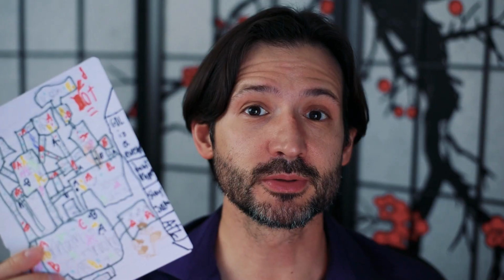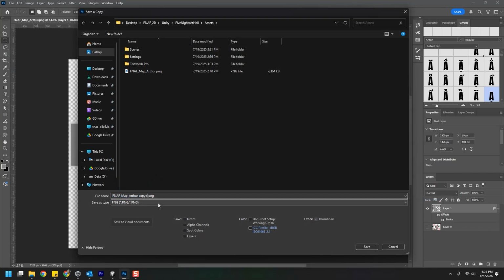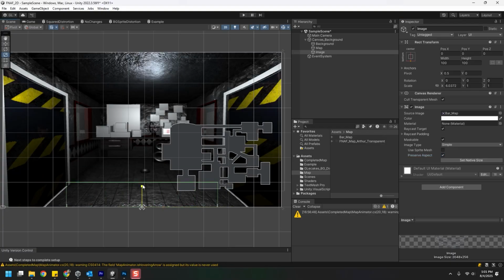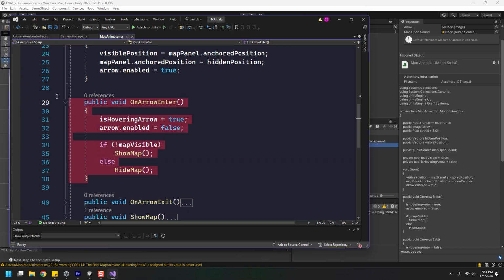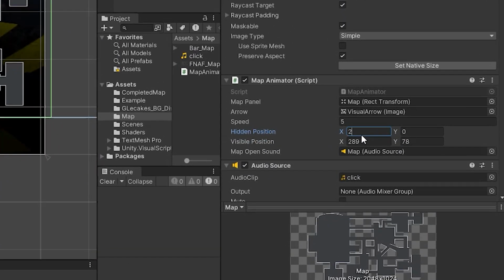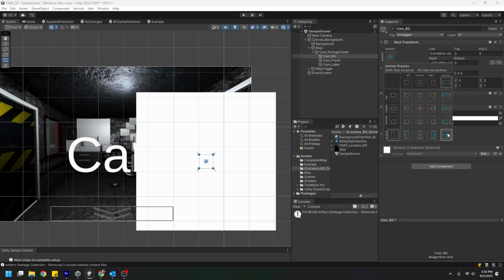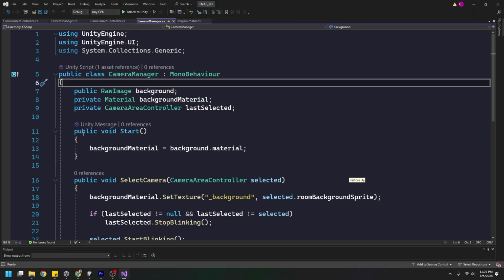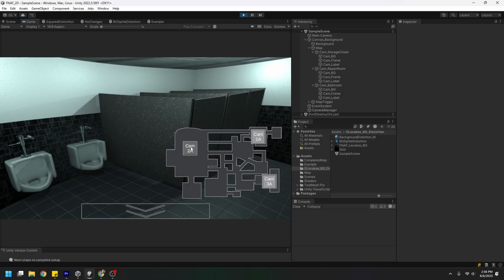Build a Working FNAF Map + Camera System in Unity 2D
A great game system often starts with a simple vision. Today, I’m taking a hand-drawn map designed by my ten-year-old son, Arthur, and running it through a professional development pipeline to bring it to life in Unity.

In this second installment of our 2D Five Nights at Freddy’s-style series, we are moving from shaders into UI Architecture. We aren't just placing buttons; we are building a responsive, animated security system that handles mouse-hover triggers and dynamic room swapping.

This project serves as a perfect example of why engineering logic is a developer's greatest tool. By understanding how to structure a hierarchy and utilize coroutines, we can create high-end "sliding" effects and interactive UI that feel polished and commercial-grade.

We’ll build this interactive map step-by-step, covering:

Asset Pipeline: Cleaning and prepping hand-drawn sketches in Photoshop for a professional look.
UI Hierarchy: Organizing sensing regions versus visual elements to prevent input glitches.
Event Trigger Systems: Implementing Pointer Enter and Exit events to drive game logic.
Performance-Friendly Animation: Using C# Coroutines and Lerp functions to smoothly slide the map without the overhead of the Unity Animator.
The Camera Manager: Developing a script to handle real-time background swapping and the iconic "blinking" active-camera state.

00:00 Turning a Child's Sketch into a Functional Map
01:12 Photoshop Pipeline: Prepping Hand-Drawn Assets
03:10 Unity UI Setup: Anchors, Aspect Ratios, and Canvas
04:36 Engineering the Map Trigger: Invisible Sensing Regions
06:33 Scripting the Map Animator: Logic & Coroutines
09:20 Hooking Up Event Triggers for Mouse Hovering
10:12 Adding Sensory Feedback: UI Sound Design
11:21 Designing Clickable Camera Areas
14:16 The Camera Area Controller: Blinking State Logic
15:50 The Camera Manager: Room Swapping via Shaders
18:48 Final Result: A Working 2D Security Interface

Mastering the engineering behind your game is what separates a hobbyist from a professional.